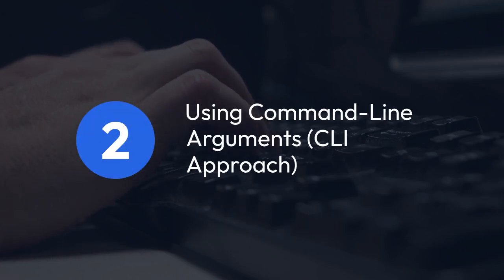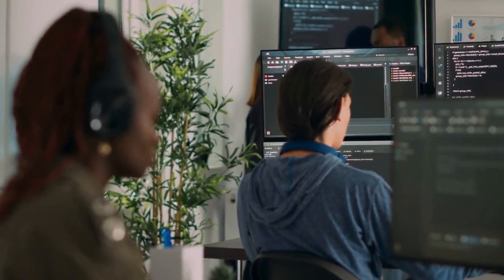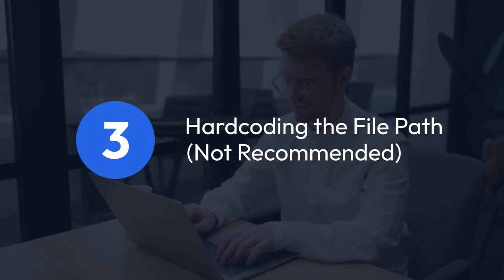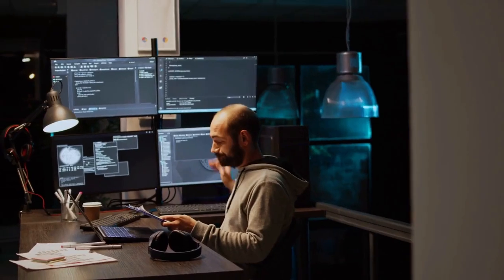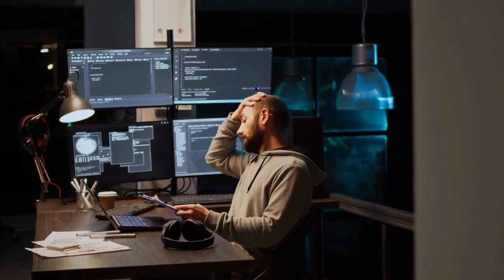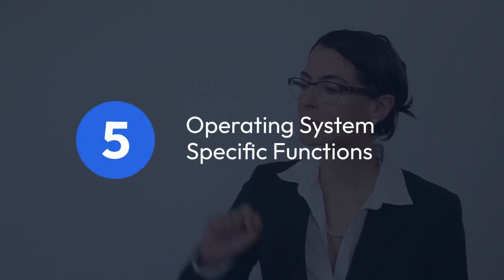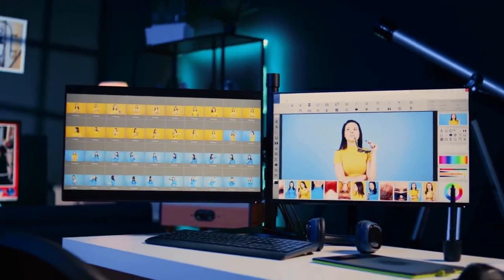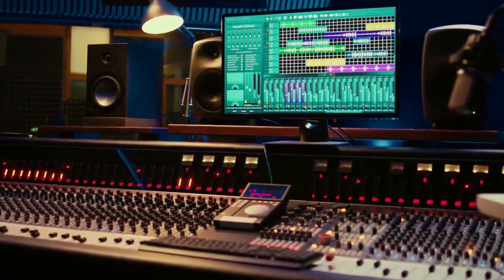How to Get a File Path?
In this video tutorial, you will learn how to easily find and copy a file path on your computer. Whether you need to locate a specific document or share a file location with someone else, knowing how to access the file path can be incredibly useful. Follow along as we demonstrate step-by-step instructions on how to retrieve a file path on both Windows and Mac operating systems.